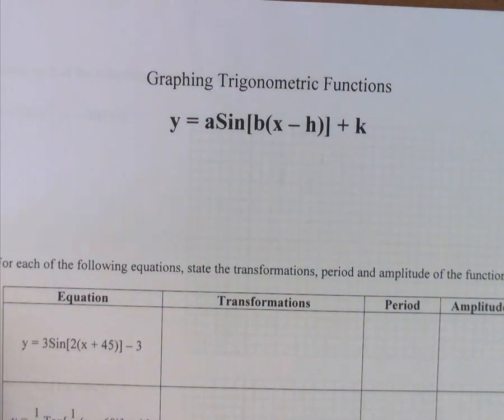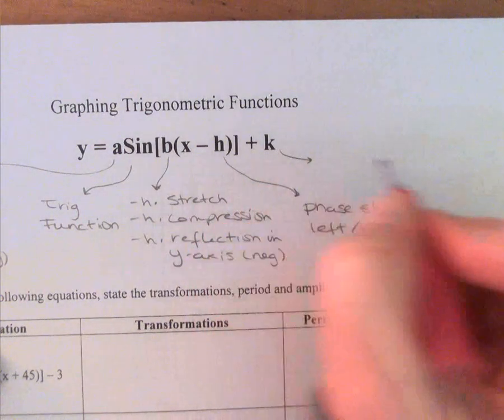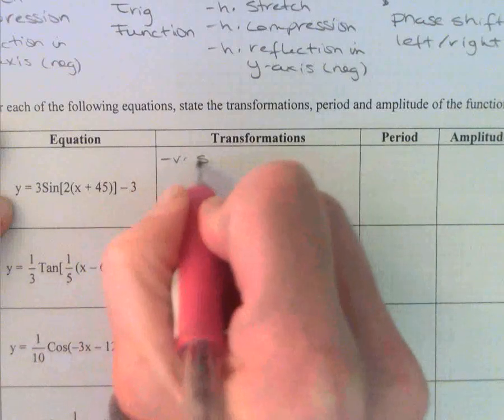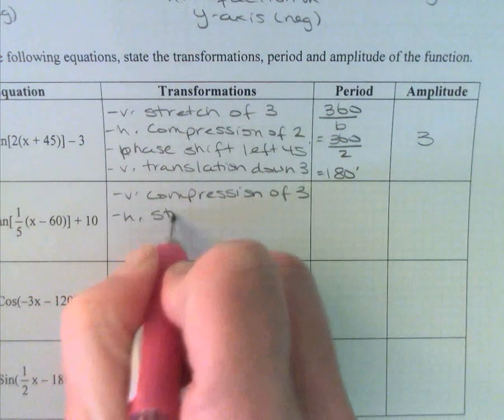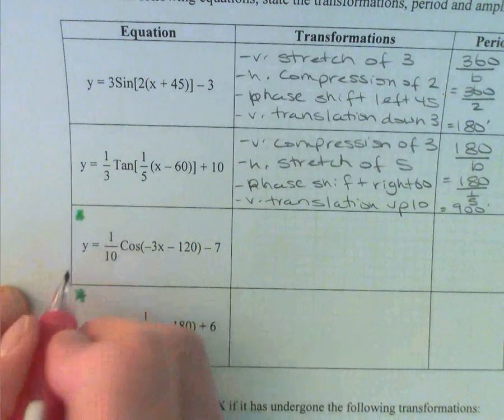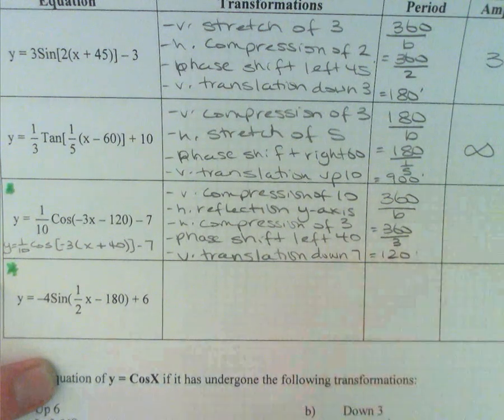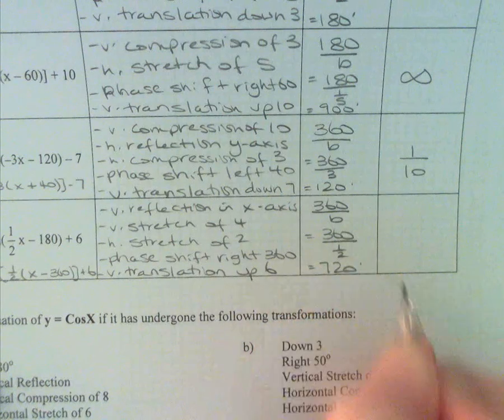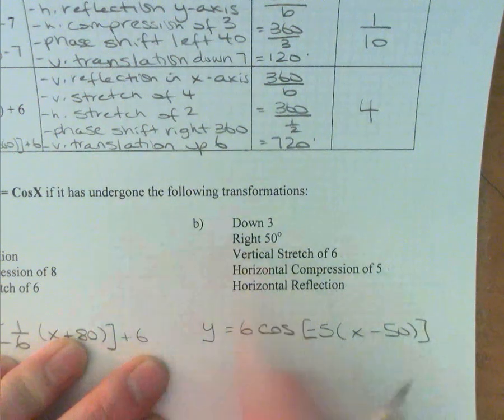MCR3U Graphing Trigonometric Functions Part 1